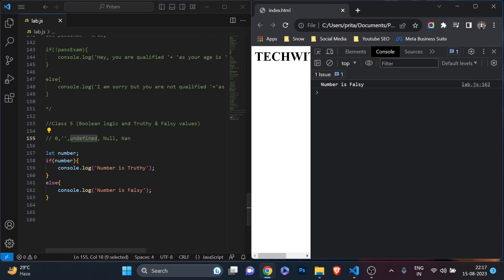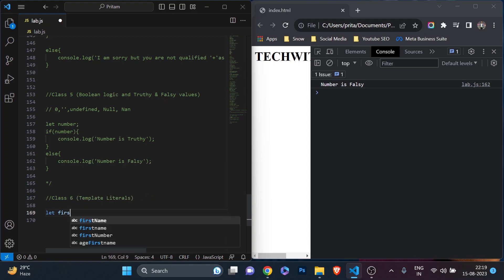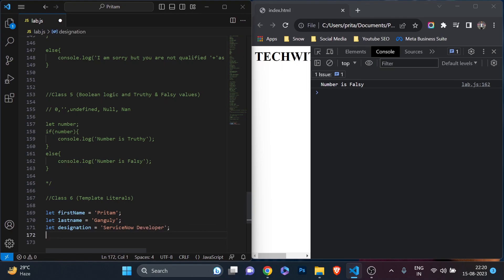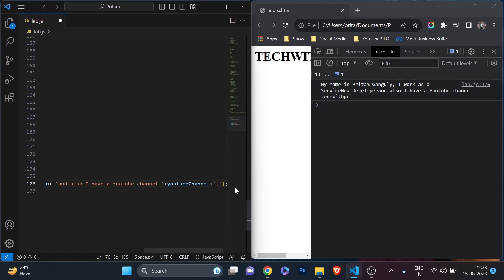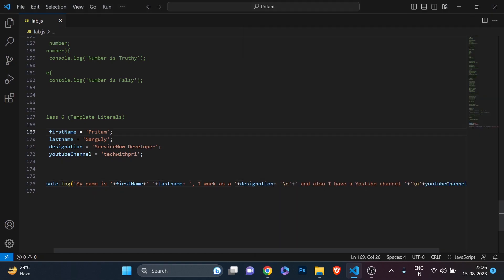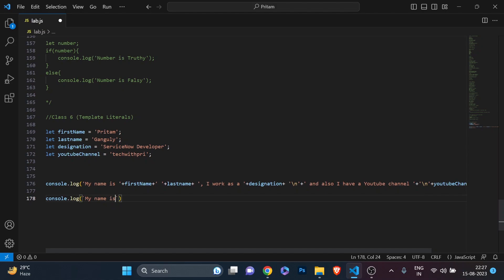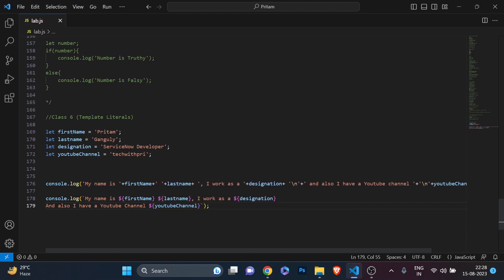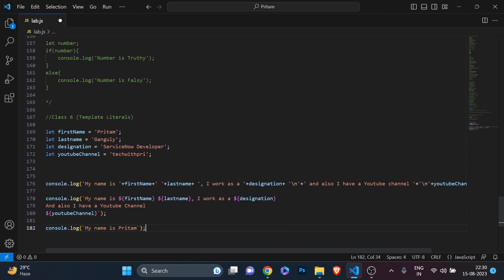JavaScript Template Literals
⏱️TIMESTAMPS⏱️
0:00 Intro
1:20 What we have learned in the last video?
1:56 What we are going to learn in today's video?
2:49 Concatenation and calling variables in ES5
7:19 Using Template Literals in ES6
11:00 Declaring String using template literals
11:57 Thanks for watching !!

In this video, we'll be looking at template literals in JavaScript. Template literals are a great way to make your code more concise and easy to read. We'll be looking at how to create and use template literals in JavaScript, and how they can help you write code more efficiently.

If you're new to JavaScript, or you're looking to improve your code reading skills, then this video is for you! We'll be looking at template literals in detail, and by the end of this video you'll be able to understand and use them confidently!